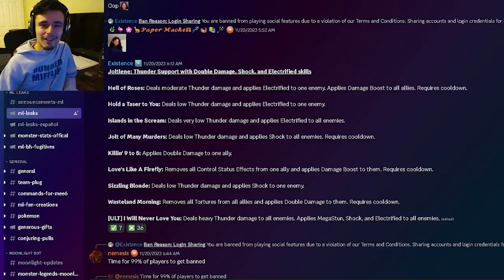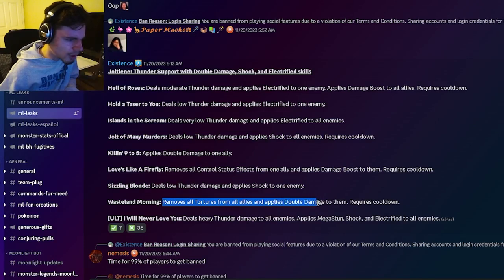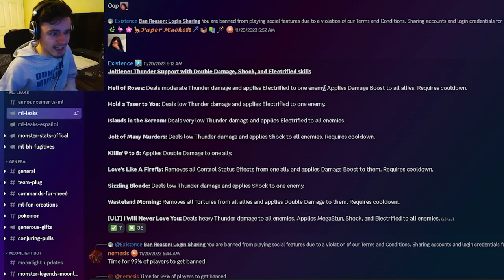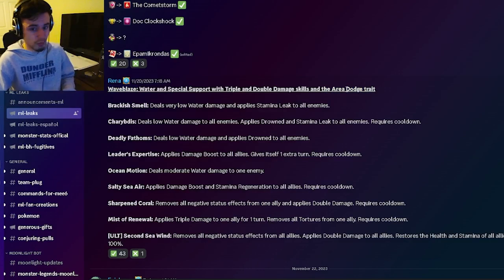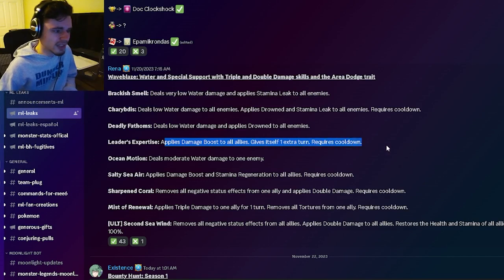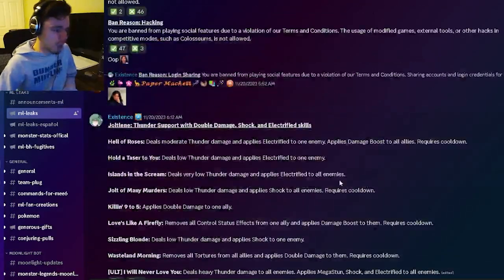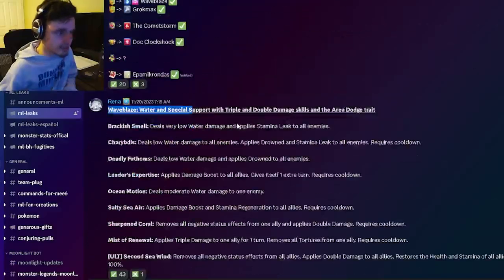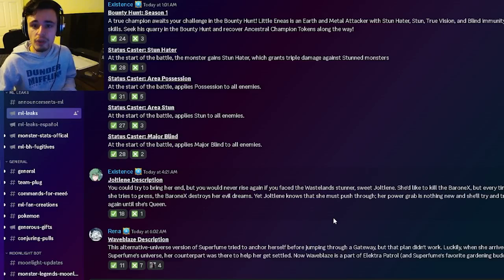Monster Legends SEASON 2 MULTIVERSAL LEGENDS PASS MONSTERS LEAKED!